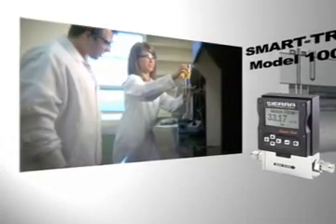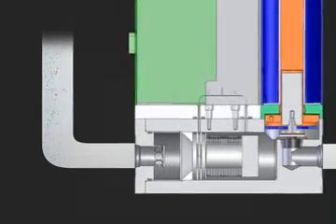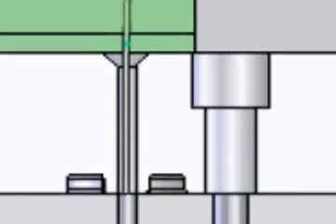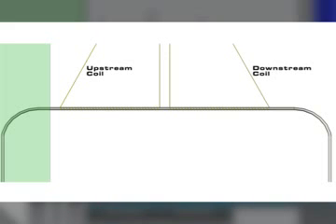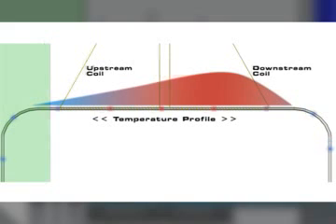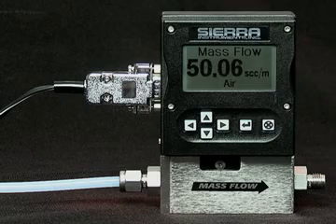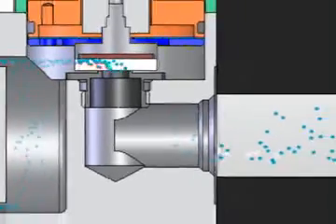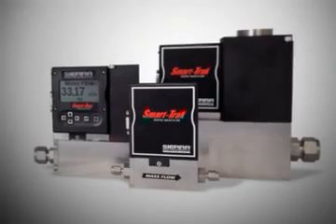Accurato controllo del flusso di gas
I misuratori di portata tipo Thermall mass sono adatti per misurare quasi  tutti i gas e forniscono una misurazione della massa reale (peso), non del volume della portata. Il loro principio di funzionamento si basa sull'asportazione di temperatura di uno dei due elementi riscaldati che compongono il sensore immerso nella tubazione. L'energia prodotta dall'elettronica per mantenere il delta di temperatura tra due elementi costante è direttamente proporzionale al passaggio della massa del gas, e dunque alla sua portata. I Thermall mass possono coprire una molteplicità di applicazioni, partendo anche da portate molto basse  in quanto la loro taratura ha una rangeability molto ampia. Le versioni sono in linea e ad inserzione, scientifici, digitali ed industriali, standard e Atex, con uscite analogiche, digitali e anche con valvole modulanti integrate.